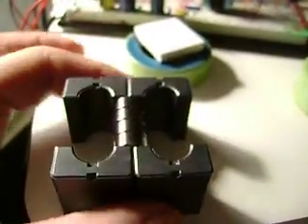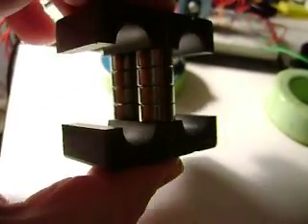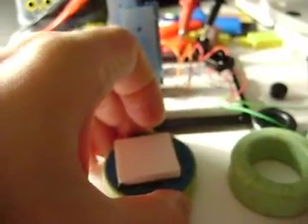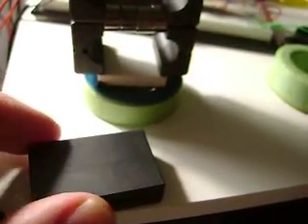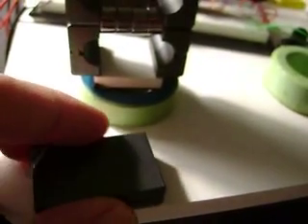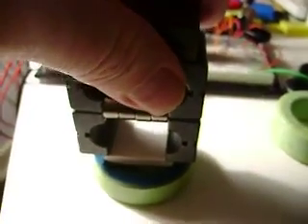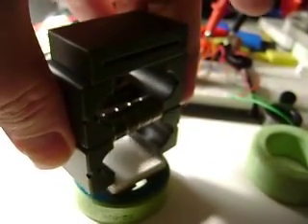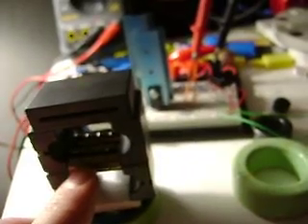Magnetic flux path control part 1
Just seeing what is what in magnetic conductivity land. =]